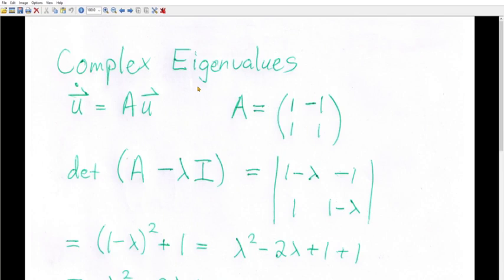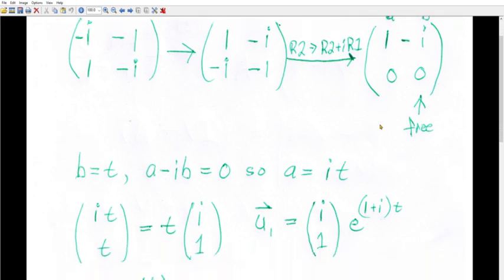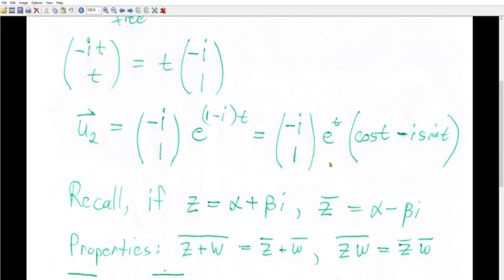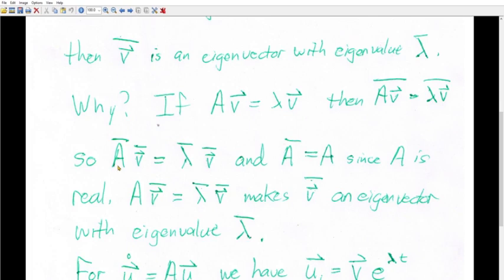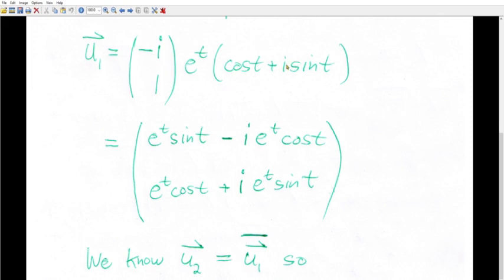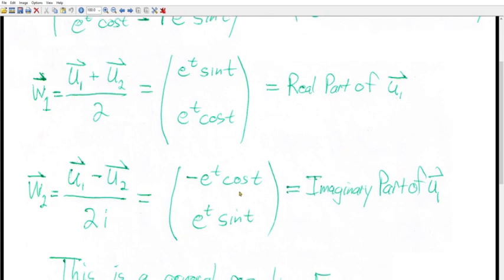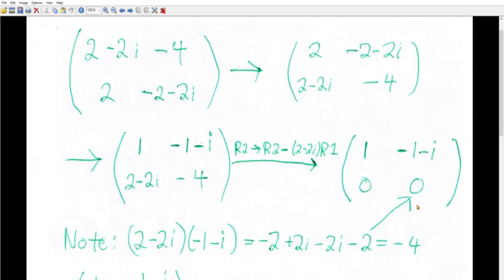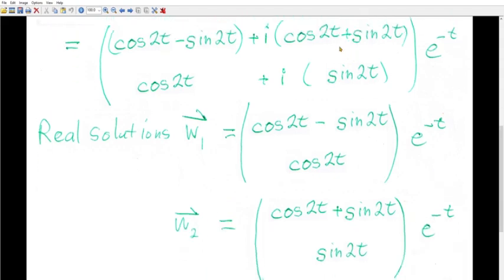264 - u' = Au: Complex Eigenvalues